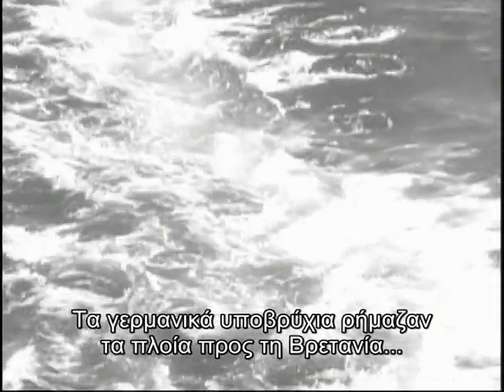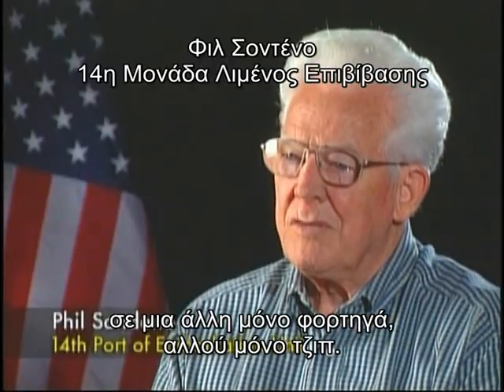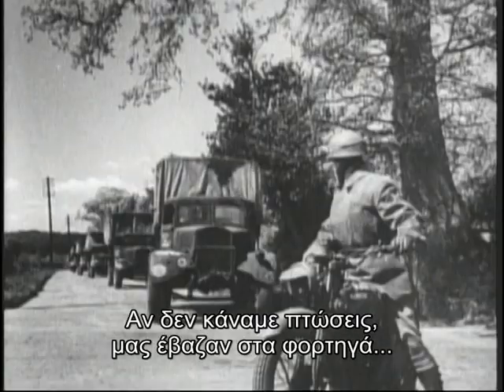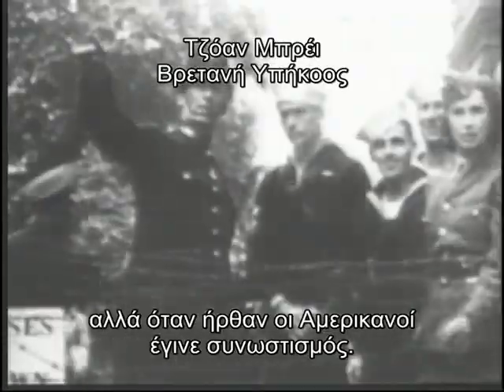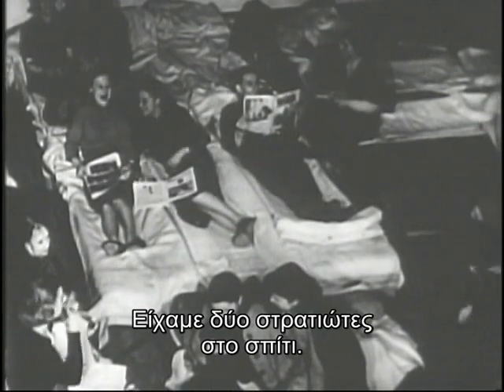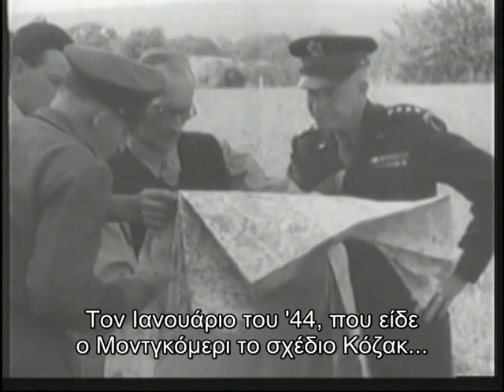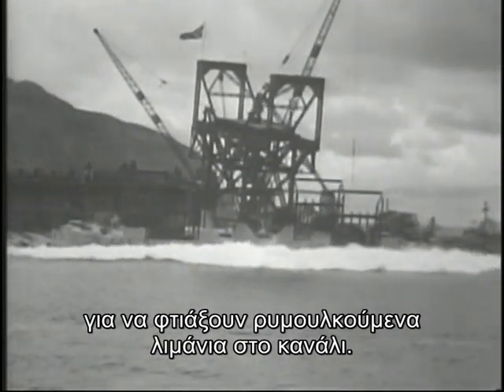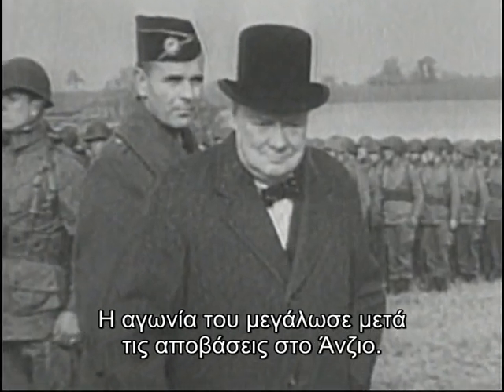D-day Baptisme of fire part1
gr subs